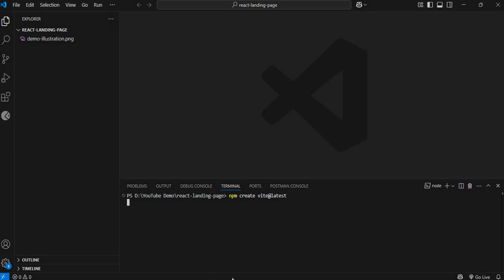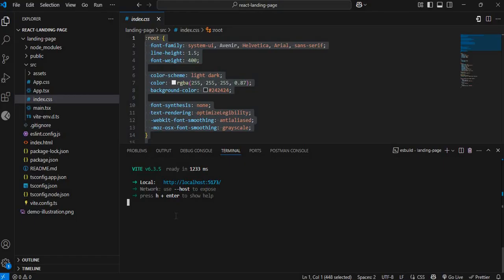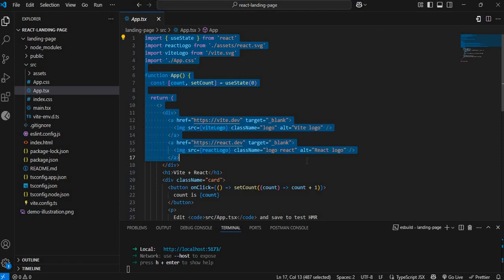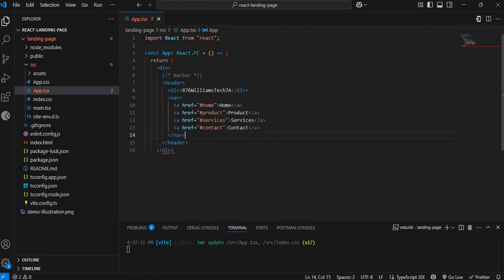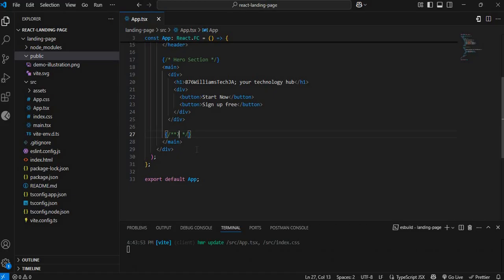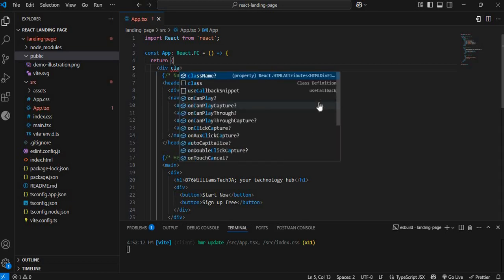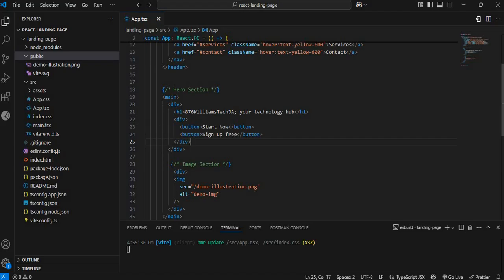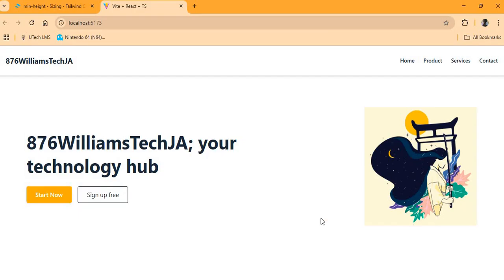Build a React Landing Page | Step-by-Step Tutorial for Beginners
In this video, you’ll learn how to build a modern and responsive landing page using React — perfect for portfolios, product launches, or startup websites.

🔧 What You'll Learn:
       How to set up a React project (using Vite for speed)
       How to structure your landing page with clean components
       How to add sections like a hero banner, navigation bar, and call-to-action
       Tips for responsive design and clean code practices

🎨 Bonus: We’ll also use Tailwind CSS to style the landing page with ease and flexibility.

Whether you're a beginner or brushing up on frontend skills, this project will boost your confidence with React development.